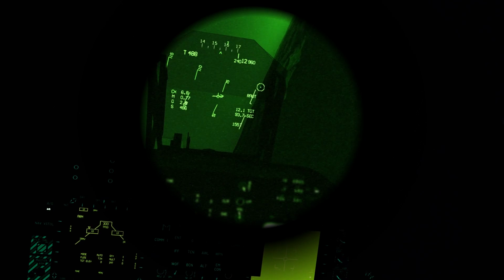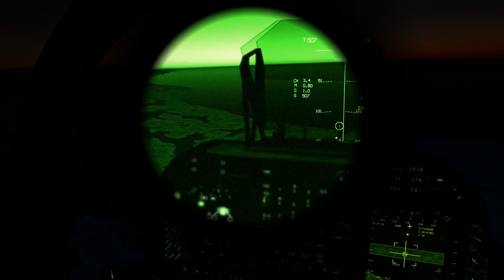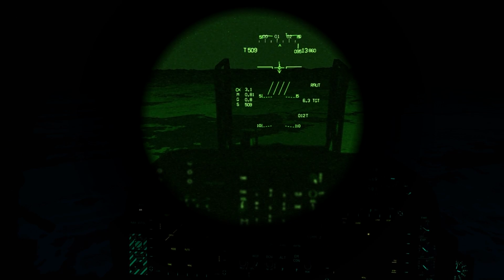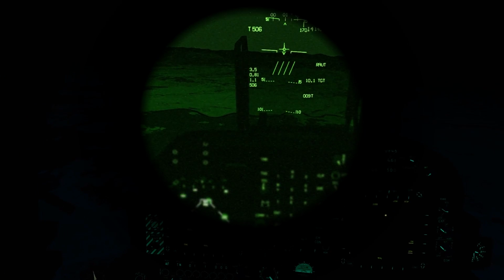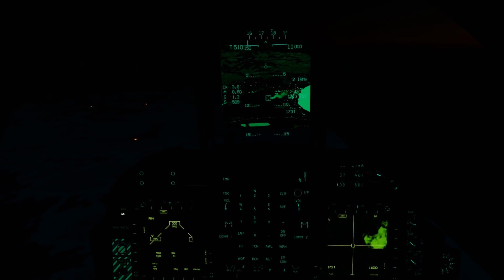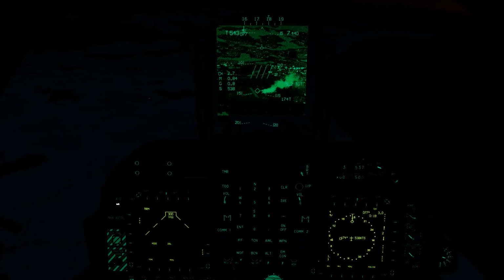DCS World 2.5! How to Own the Night in the AV-8B Night Attack Harrier II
A video on the employment of Laser guided bombs and IR guided mavericks in complete darkness with NVG's and NAV FLIR on the HUD.  If you want to practice this set up a very simple mission and get very good at employing these weapons during the day time first before you add the extra challenge of Darkness.  Make sure to keep aware of your surroundings and don't crash!

Also a little history tidbit about LGB's and precision guided weapons during the 1991 Gulf War!